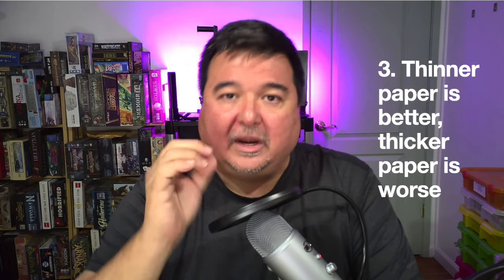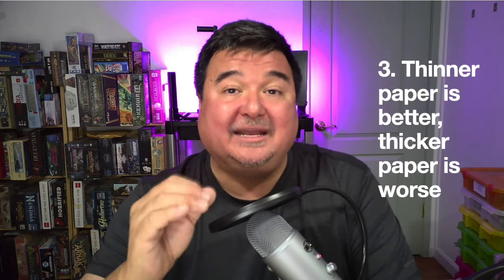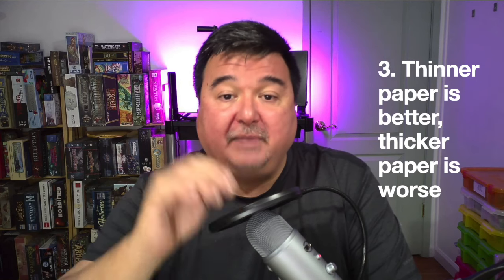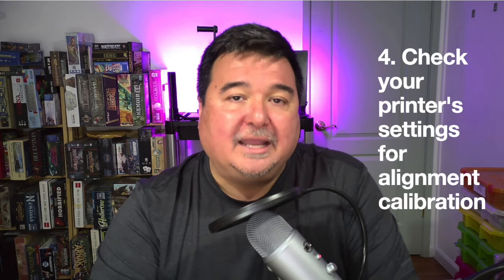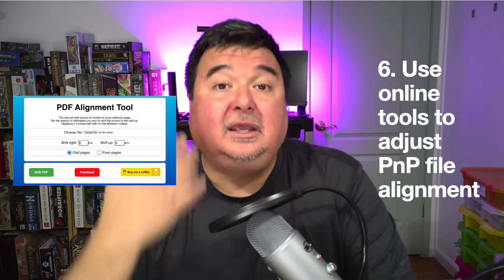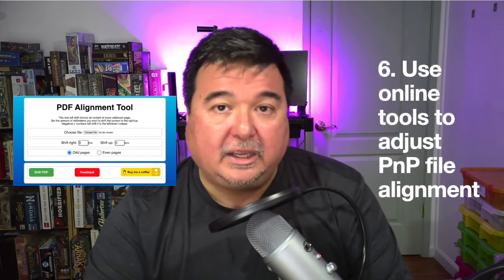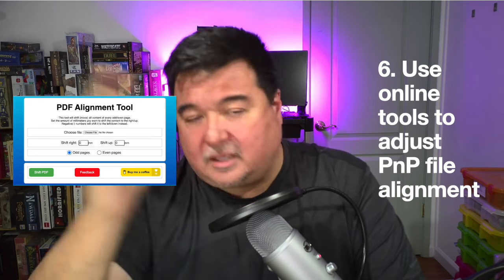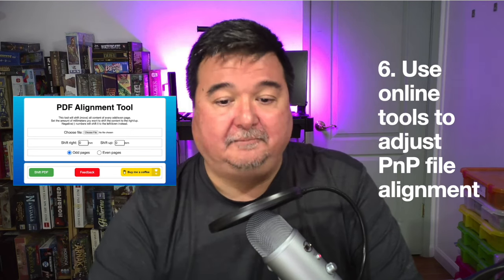How To Get Good Front Back Alignment for Print and Play Games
Why is it so hard to get good front-back alignment when printing out PnP game files? In this video we will try to answer this question, provide some background information, and share some practical tips so that you can achieve better front-back alignment when printing your PnP games at home.

Here is a free and useful website to help with your front-back alignment